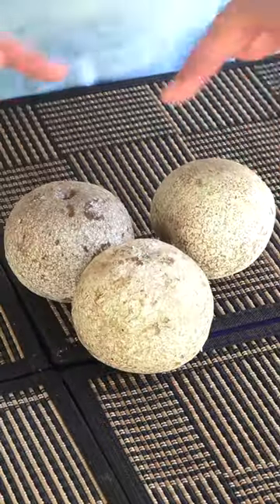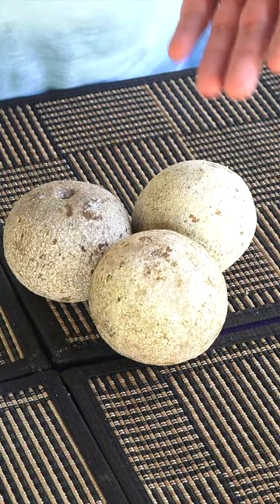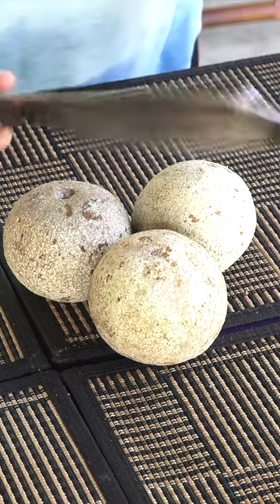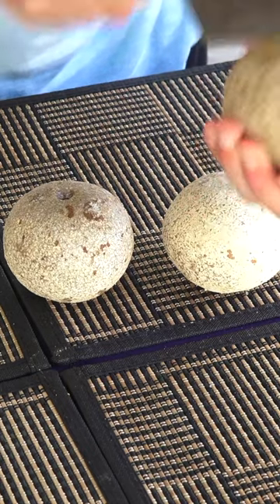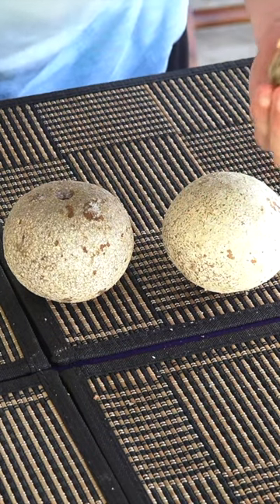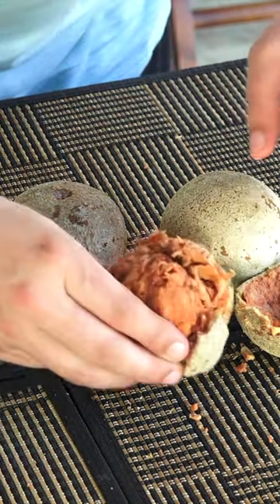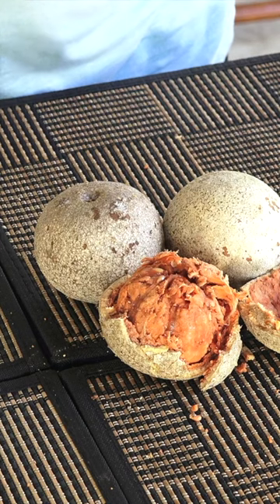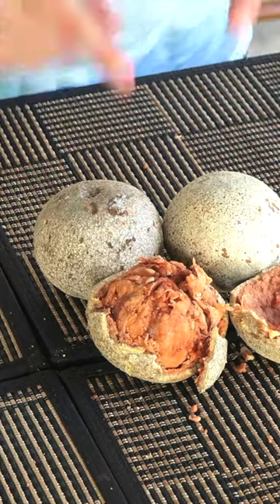Ugly Funky Tart Have You Tried the Wood Apple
Ugly, Funky, and Tart: Have You Tried the Wood Apple Fruit?
Wood Apple Have You Tried This?